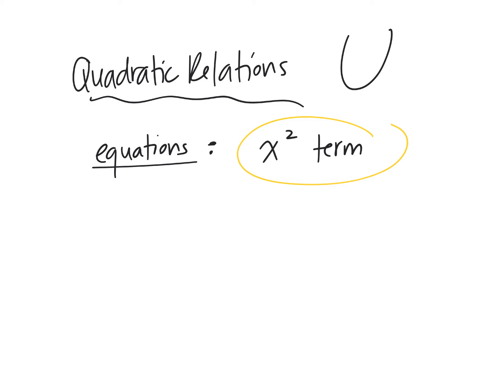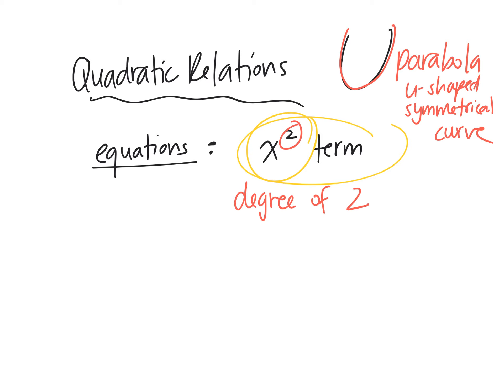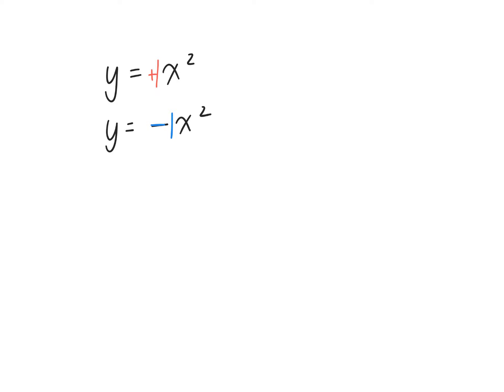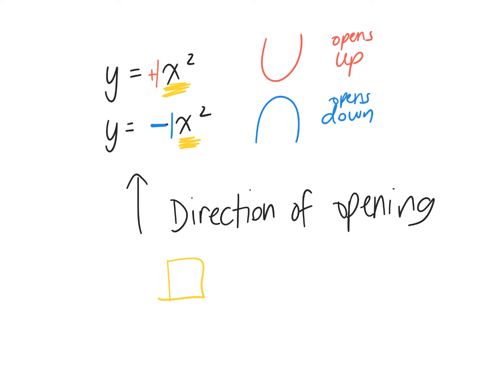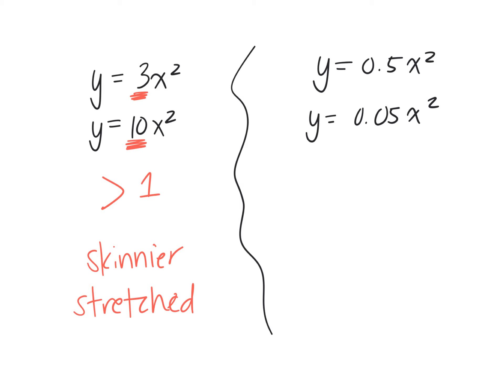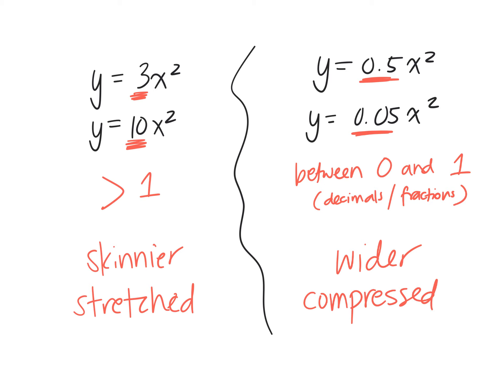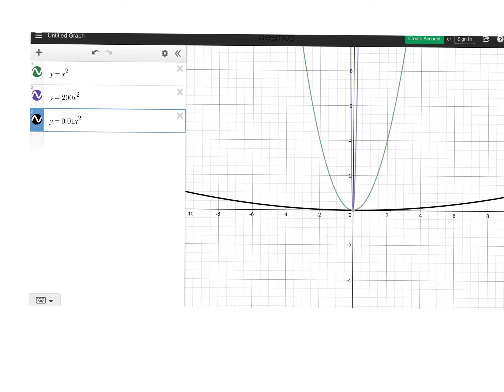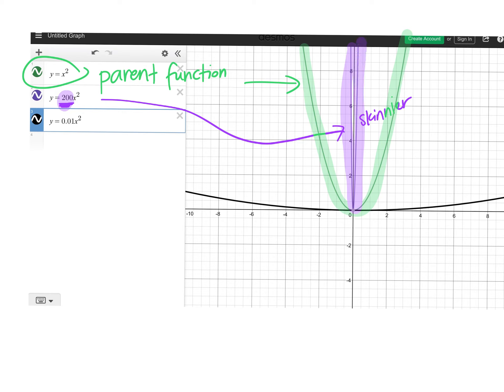How to model quadratic relations 6.2 gr 10 applied